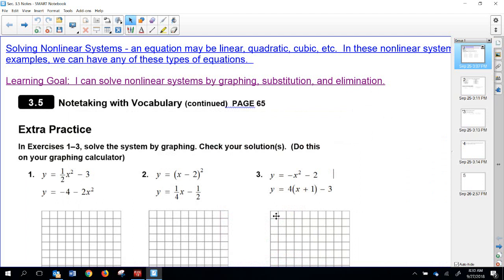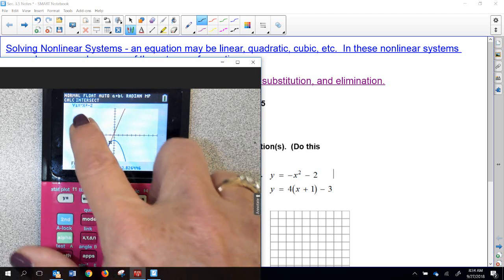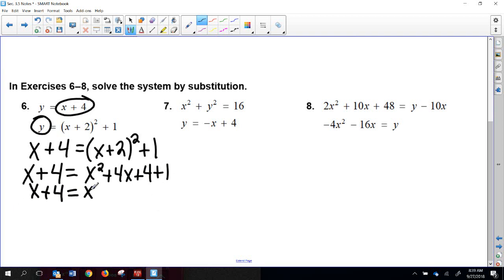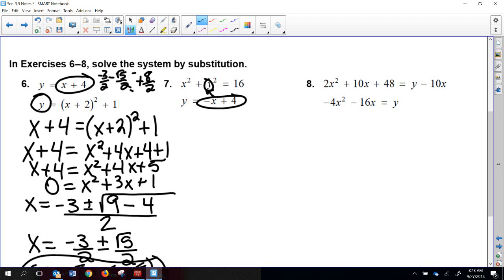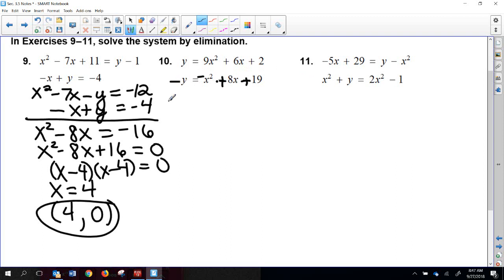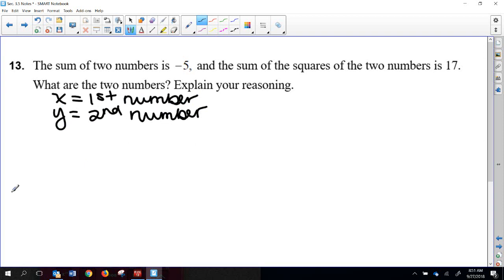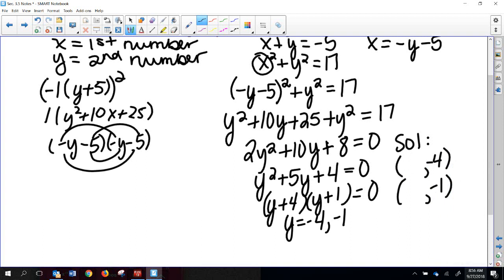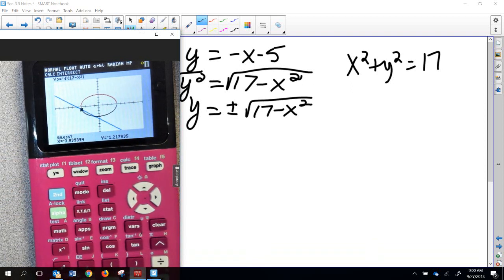Video Notes 3.5 Parts 1 and 2